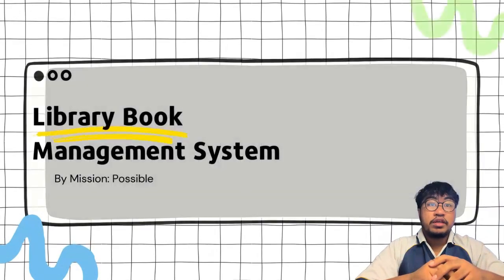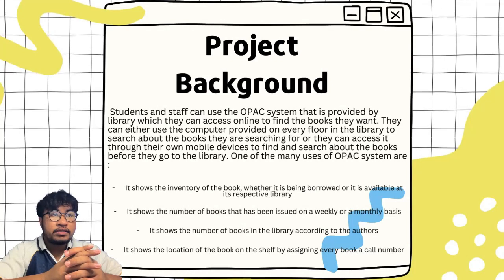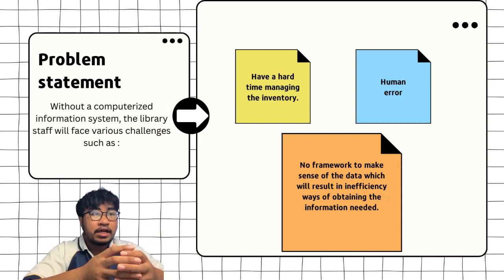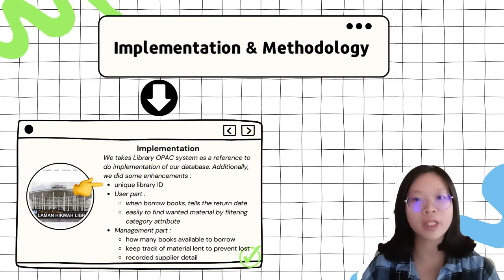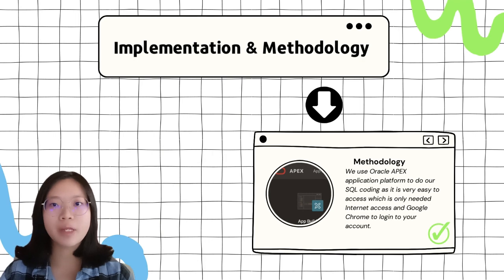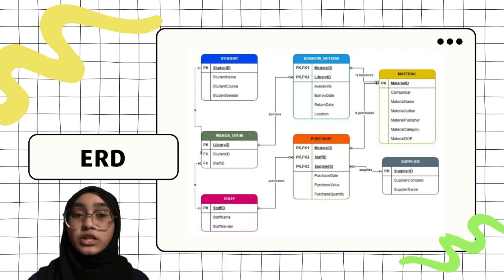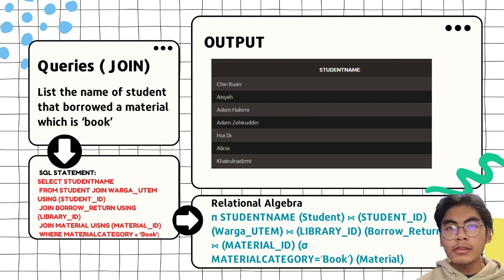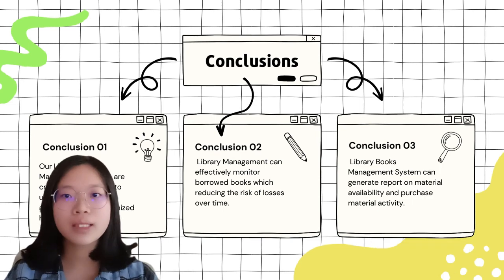Mission: Possible Project Presentation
DCS 2023/2024